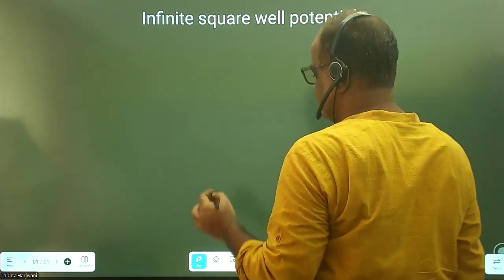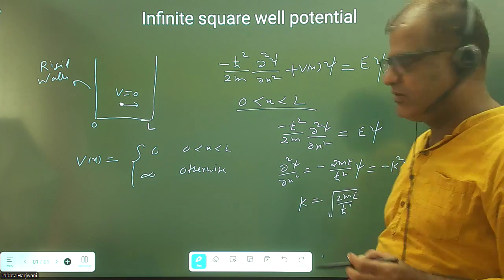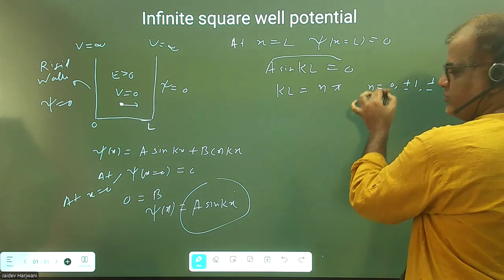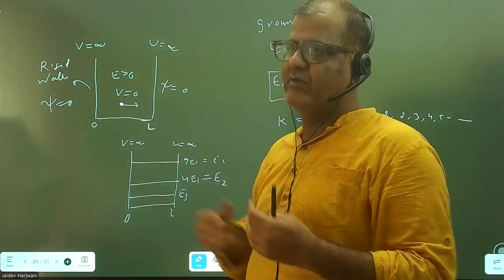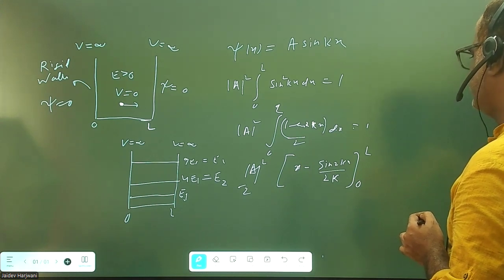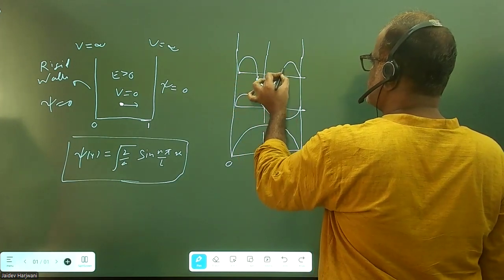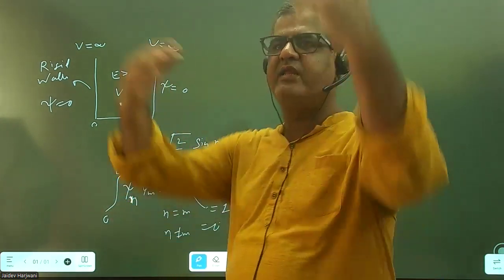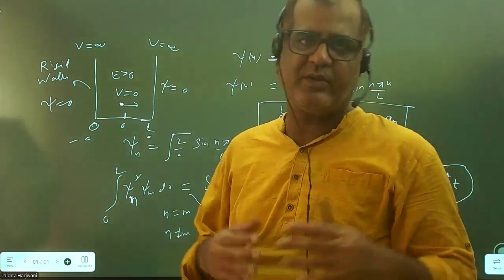INFINITE SQUARE WELL POTENTIAL-QUANTUM MECHANICS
The infinite square well (a.k.a. particle in a box) is a fundamental model in quantum mechanics where a particle is confined between two perfectly rigid, impenetrable barriers—meaning the potential
𝑉(𝑥) is zero inside the "box" and infinite at the boundaries. It's one of the few scenarios in quantum mechanics solvable exactly without approximations.
Real quantum wells (e.g., in semiconductor devices) often behave similarly to finite-square wells. The infinite model is a useful first approximation.  Useful in understanding quantum wells, quantum dots, and phenomena in nanostructures, optoelectronics, lasers, and photodetectors.